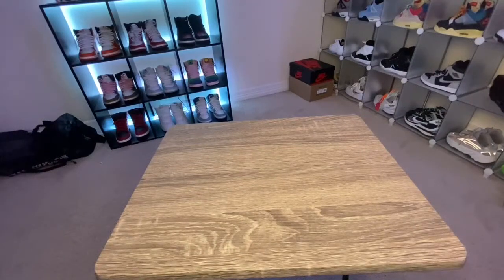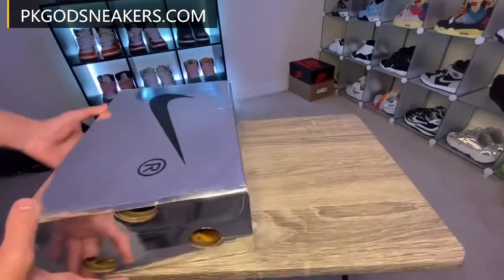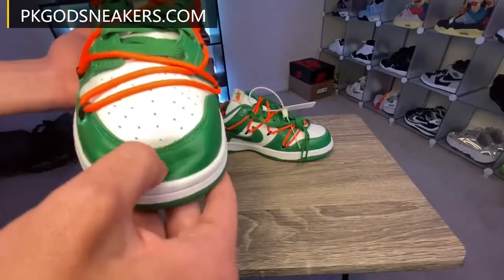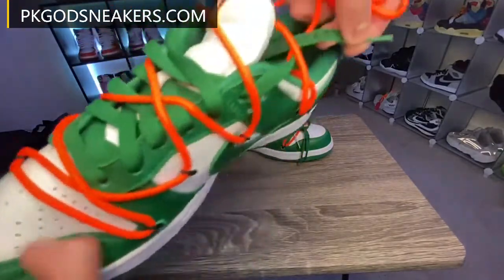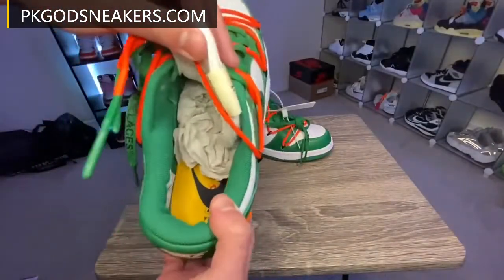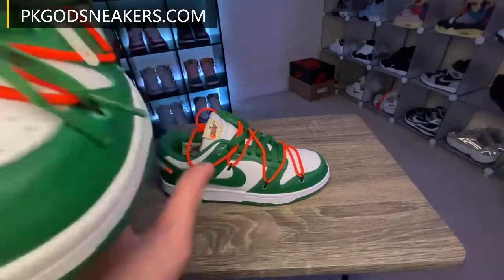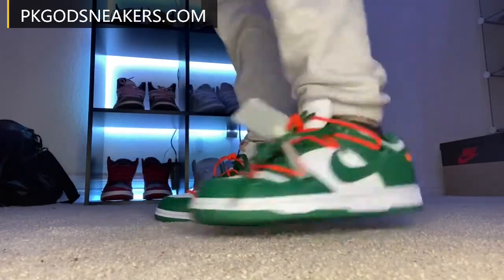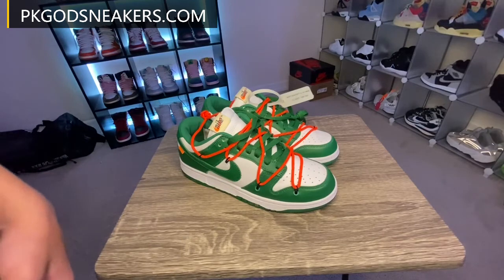PK GOD shoes PK GOD SB Dunk Low Off-White Pine Green Review & On-Foot FROM PKGODSNEAKERS.NET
PK GOD shoes This is a actual PK GOD  shoes  unboxing video about  PK GOD SB Dunk Low Off-White Pine Green From PKGODSNEAKERS.NET, Welcome everyone to give me more PK GOD  shoes review.
About PKGODSneakers.net:
PK GOD website is an online store which sell high-quality replica sneakers. You can buy the cheapest sneakers online here. PK GOD website provide a large number of replica popular sneakers. The quality,appearance, line and feel of PK GOD shoes are the best among the cheapest sneakers online.